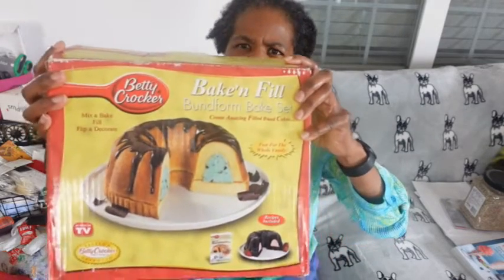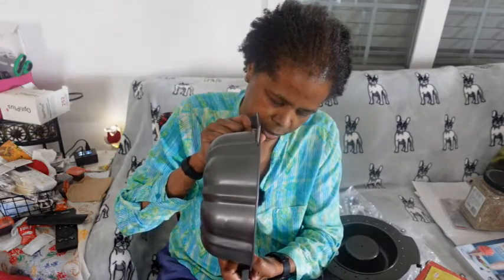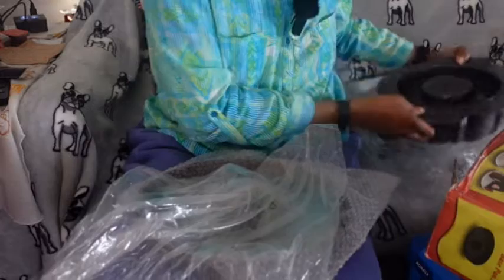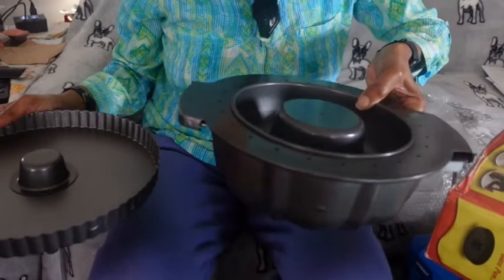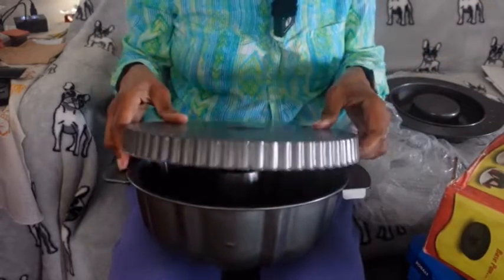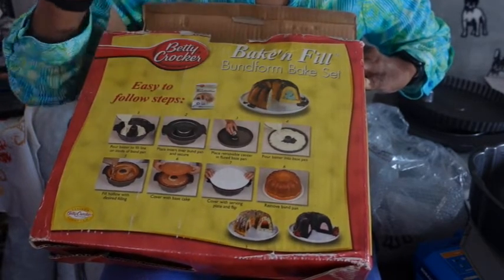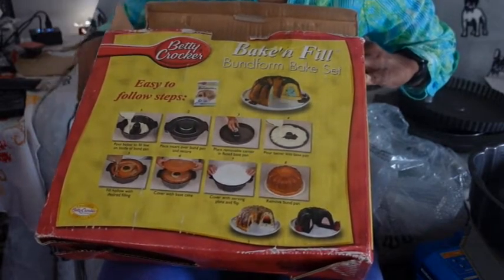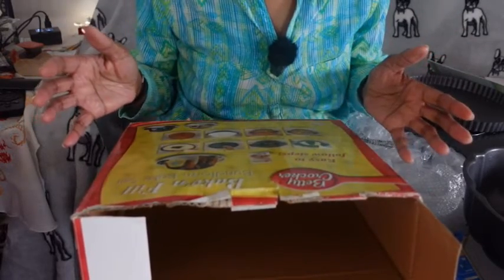The Surprising Features About the Betty Crocker Bake"N Fill Set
Join me as I unbox the Betty Crocker Bake 'n Fill Bundtform Bake Set in this exciting new video! Ever wondered what's inside this now discontinued baking kit? I'll take you through every piece that comes with the set, giving you a close-up look at the quality, design, and versatility of each component.  Get ready to be inspired and discover the potential of this amazing bake set!

See products I use and recommend
Etsy shop Buffy's Baking Buddies

Timestamps

⏱️⏱️VIDEO CHAPTERS⏱️⏱️:

00:00:00 - Introduction and Unboxing Betty Crocker's Baking Set: A Flavorful Journey
00:01:14 - Assembling the Bundt Cake Pan: Step-by-Step Guide
00:02:27 - Baking Tips: How to Perfectly Cool and Fill a Bundt Cake
00:03:25 - Creating a Surprise Inside: Filling a Bundt Cake
00:04:25 - Chocolate Cake Ideas: Pudding and Frosting Combinations

►D I S C L A I M E R:
In compliance with FTC guidelines: Any/all of the links on site/video are affiliate links of which Buffy's Flavorful Journey receives product credit or a small commission from sales of certain items. the price is the same for you. Buffy's Flavorful Journey. I only list products that I use and which I find useful. Thank you for supporting our channel!